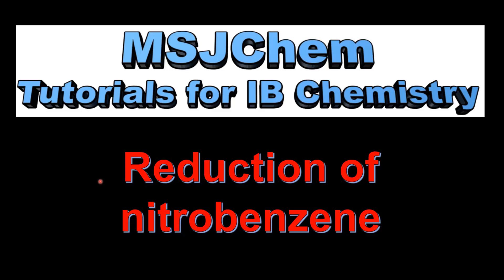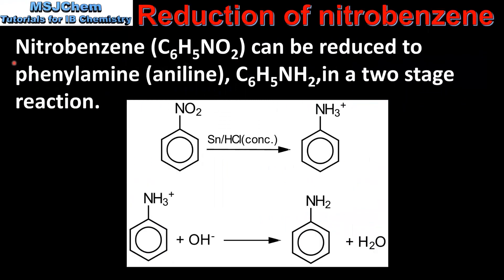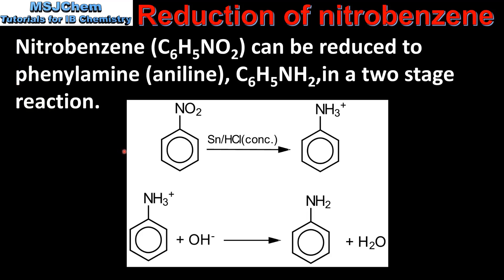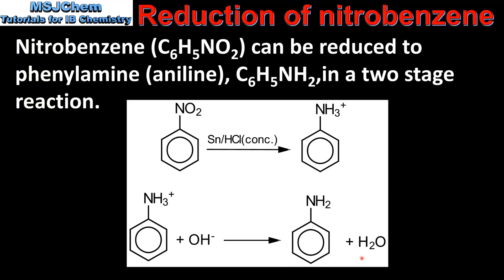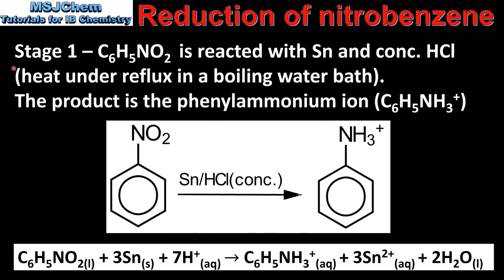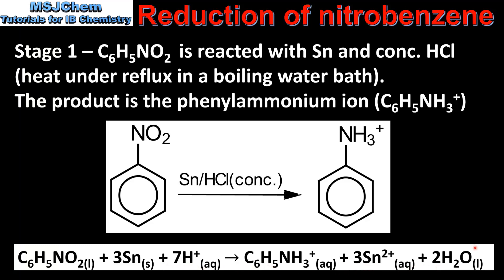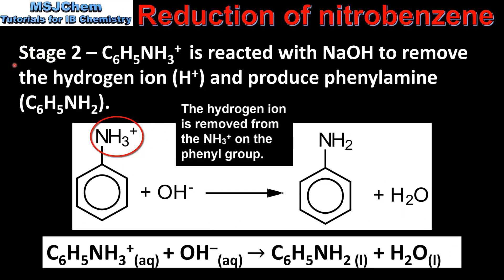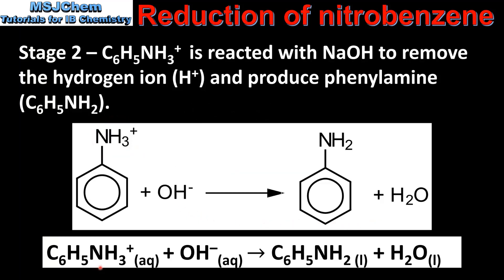20.1 Reduction of nitrobenzene (HL)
Application and skills:
Reduction reactions
Conversion of nitrobenzene to phenylamine via a two-stage reaction.